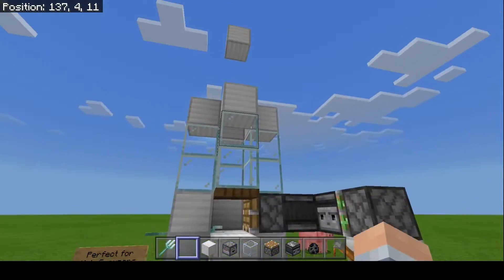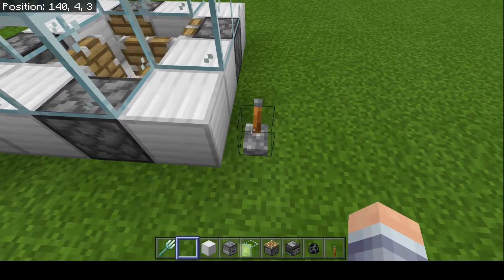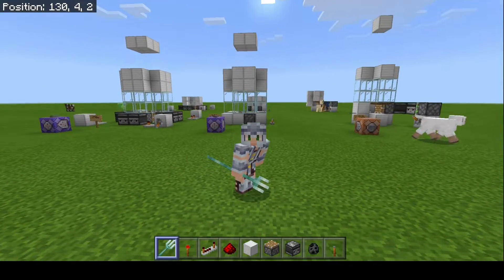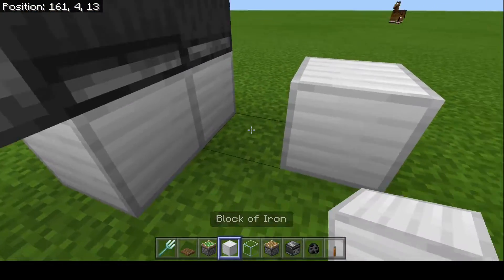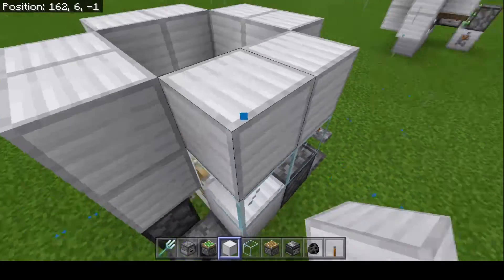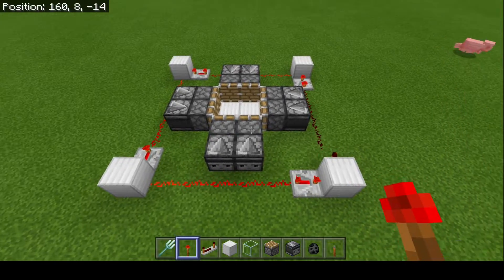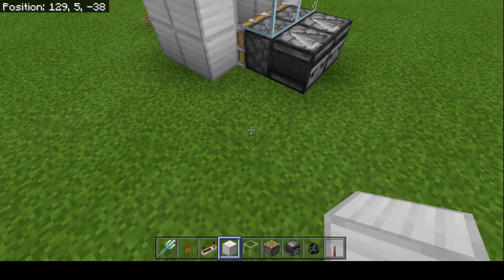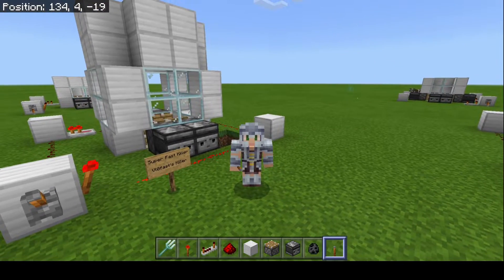BEST Trident Killers for 1.16 Minecraft - TIME STAMPS!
Simplest Trident Killer - 4:56
Regular Trident Killer - 7:13
Trident Killer for Laggy Realms - 9:27
FASTEST Trident Killer - 12:18

Don't forget to tell me what you think of the video down bellow in the comments! And if you enjoy my content be sure to Like and Subscrive for more! Really apreciate all the support!

Tracks Names:
"The Process"
"Inspire"